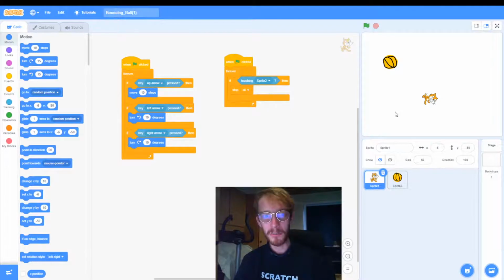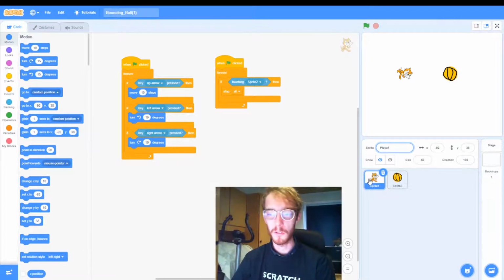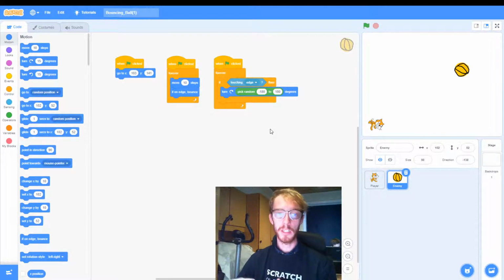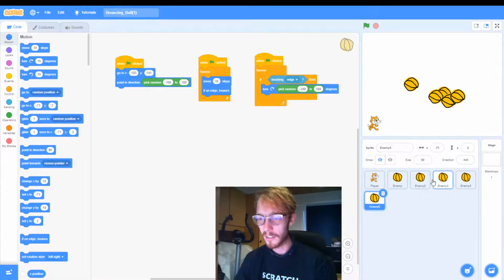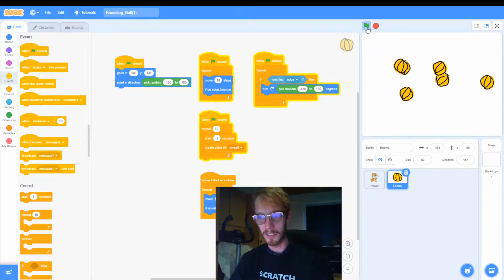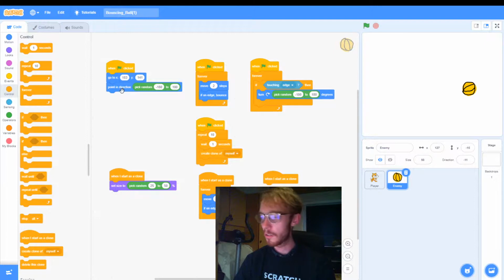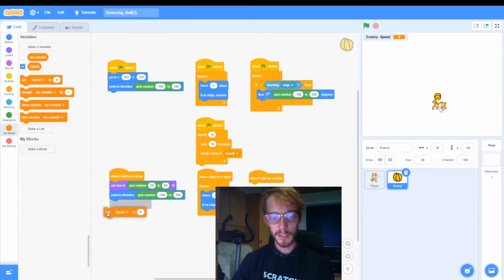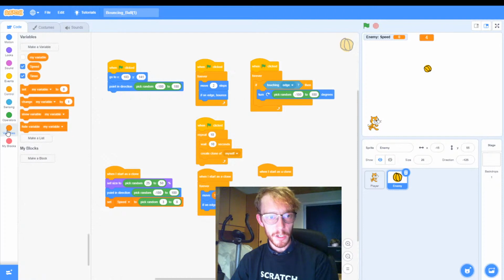Scratch with Coding Pirates Billund - Part 2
Come in and say hi! We continue developing the game from last week!

You're welcome to save your own versions of the games and have fun with them!